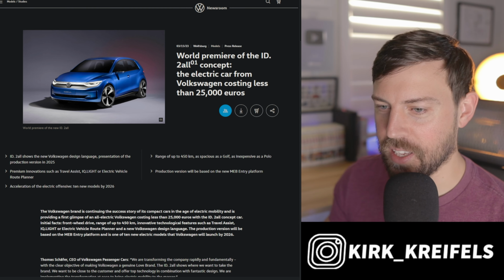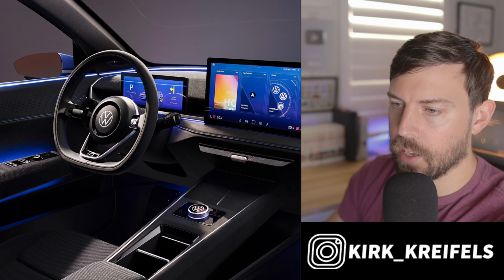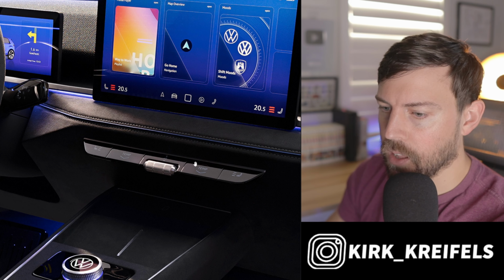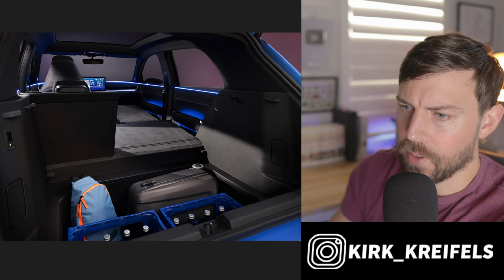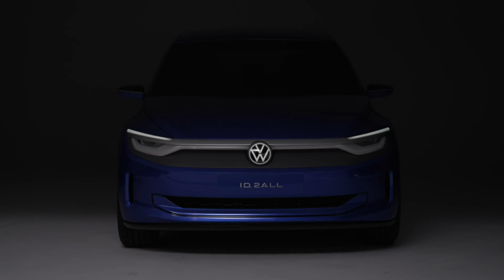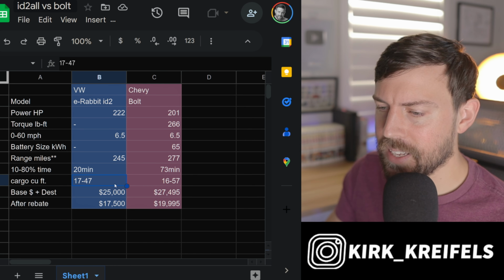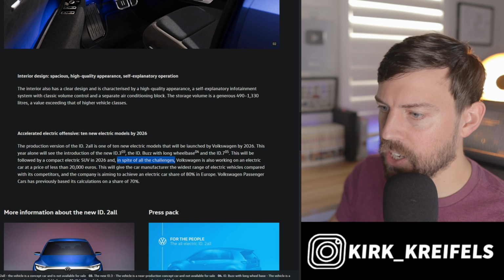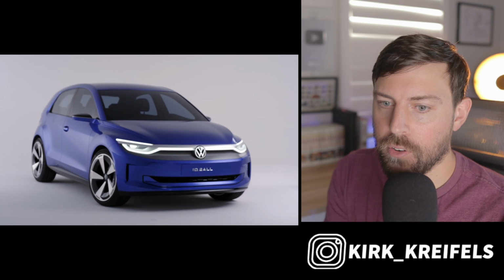Volkswagen's NEW Electric Car is INCREDIBLE | and it's just the beginning...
00:00 - Intro/Exterior
02:12 - Interior
07:38 - vs Chevy Bolt
10:18 - More Details
12:09 - Gamechanger?